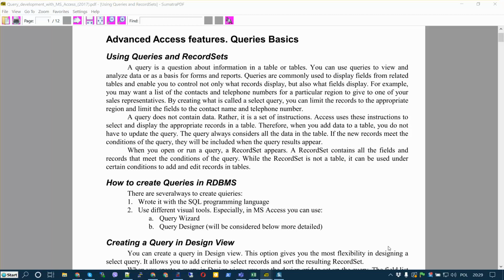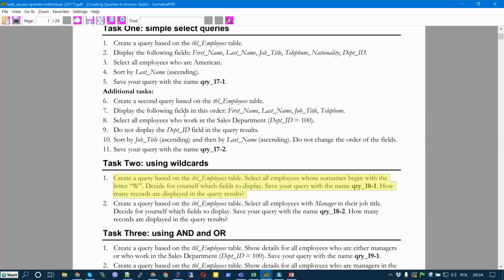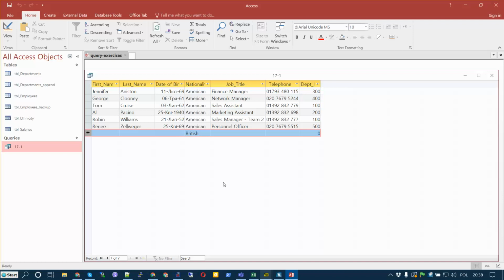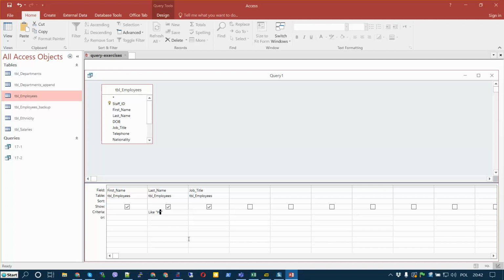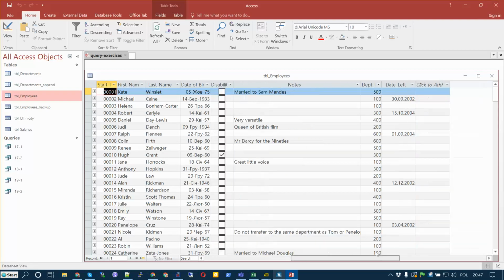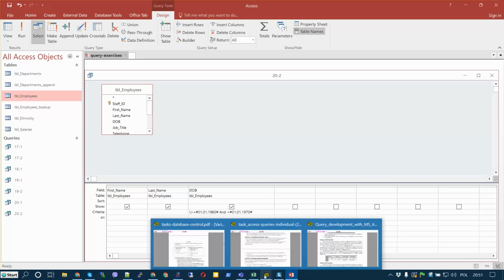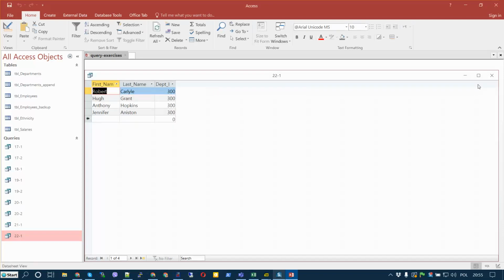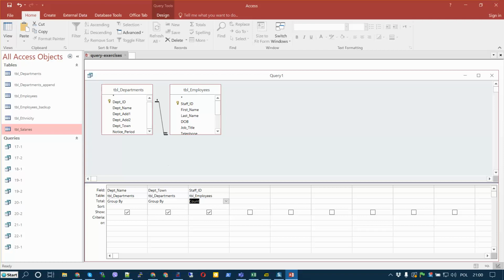MS Access: SELECT queries basics - by using Query Designer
Based on TNMU task example - creation of MS Access SELECT queries by using Query Designer